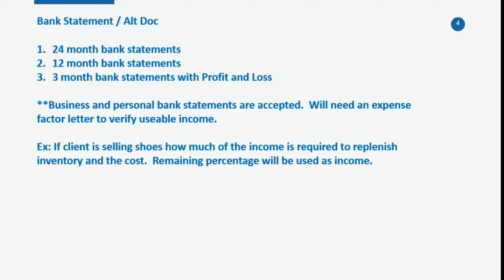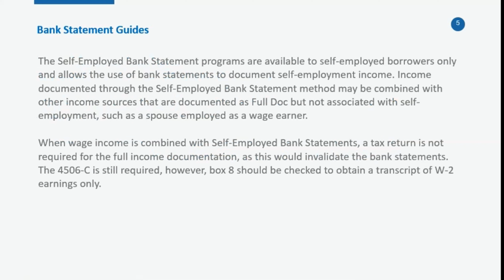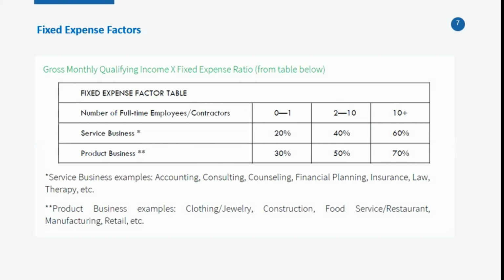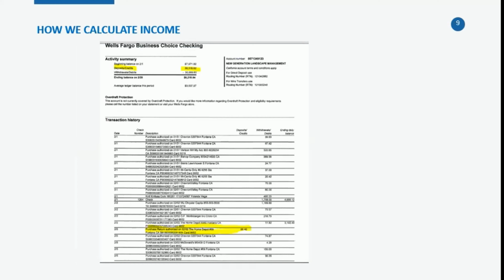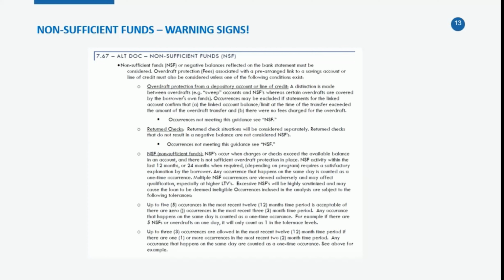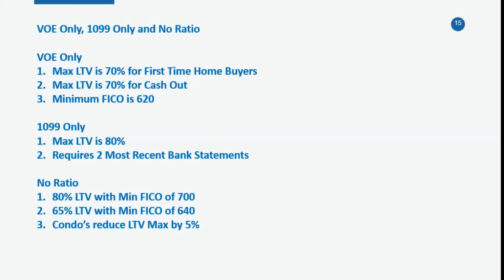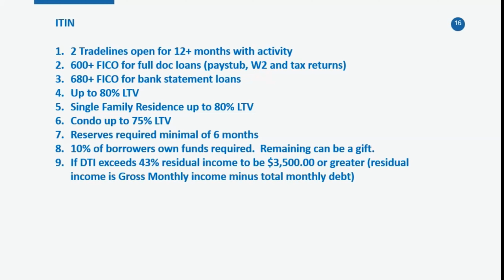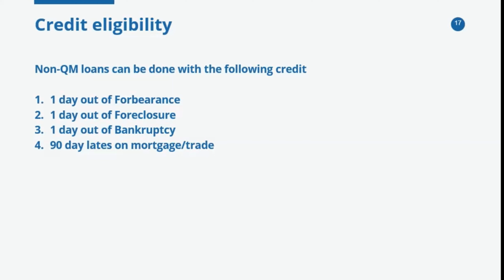Non QM Loans Hosted by David Tran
Non QM Loans